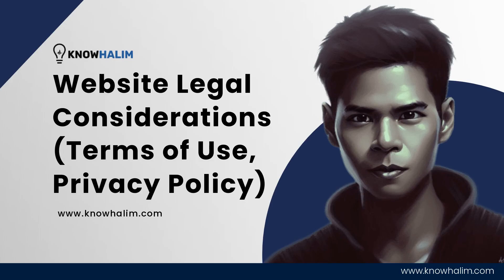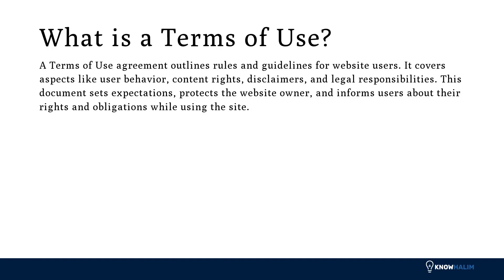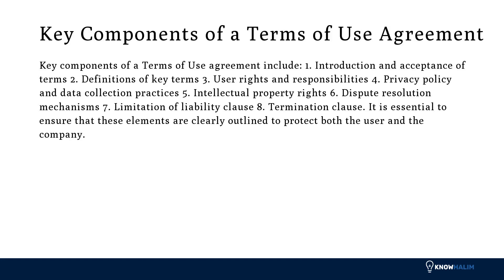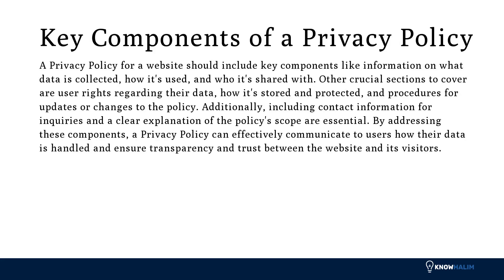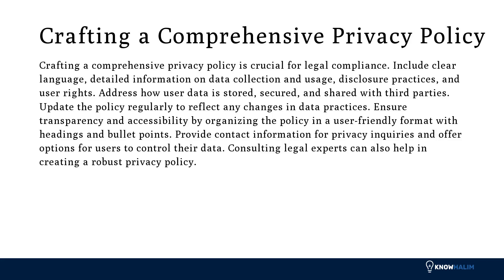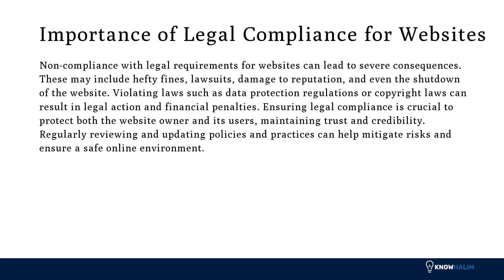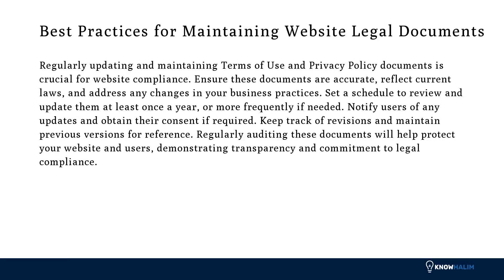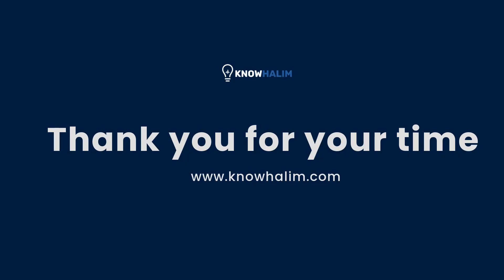Website Legal Considerations (Terms of Use, Privacy Policy) | Custom WordPress Development Singapore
Crafting clear and comprehensive Terms of Use and Privacy Policy on your website is crucial for establishing trust with users and ensuring legal compliance in the digital landscape. To get to know more about me and what I can offer, head over